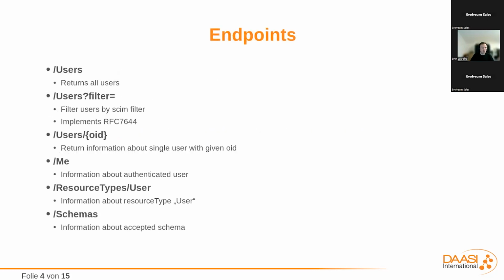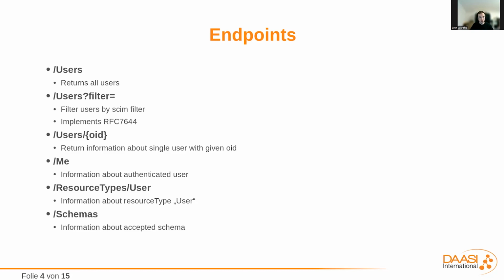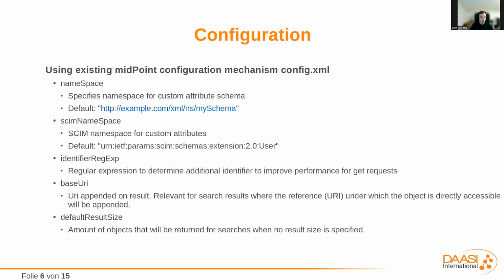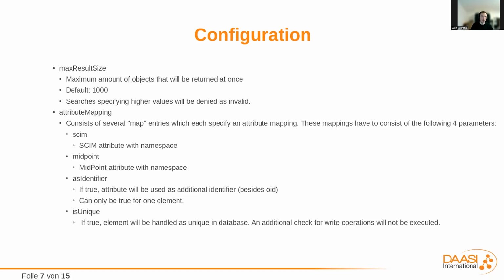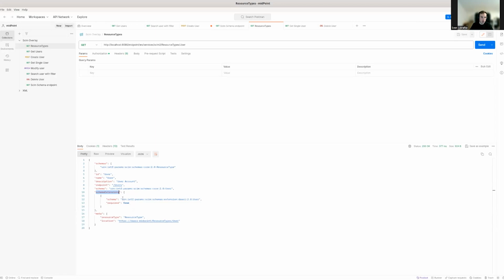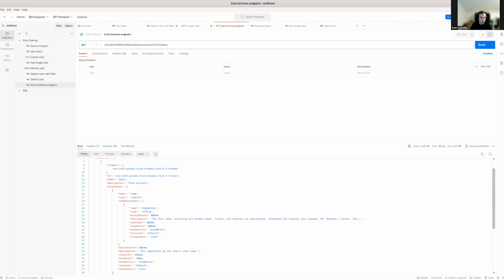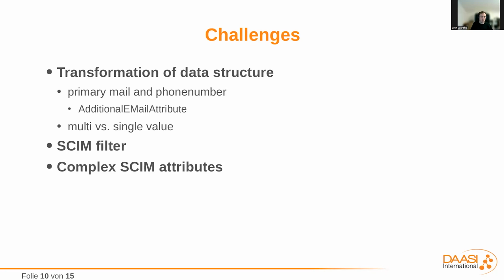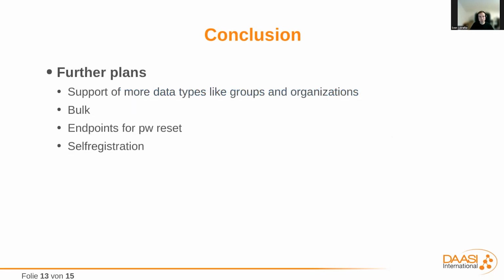DAASI International: SCIM Overlay for MidPoint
SCIM overlay extends midPoint's existing Rest API with a SCIM interface. This allows users to be created, modified and deleted. Learn more by watching a recording of a webinar led by Evolveum's gold partner DAASI Inernational. During the webinar, Sven Lukrafka, DAASI International's Solutions Engineer, talks about the architecture, configuration and challenges during the implementation of the overlay.

⏰ TIMESTAMPS:
0:00 Introduction
10:52 Configuration
21:42 Demo
29:58 Challenges
34:48 Limitations
37:11 Conclusion